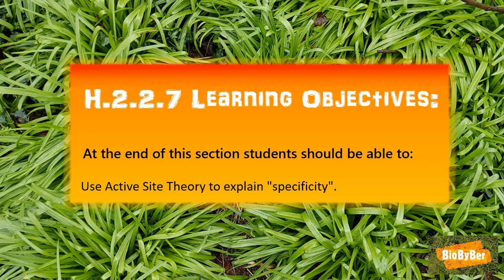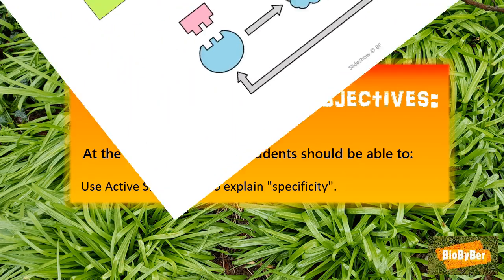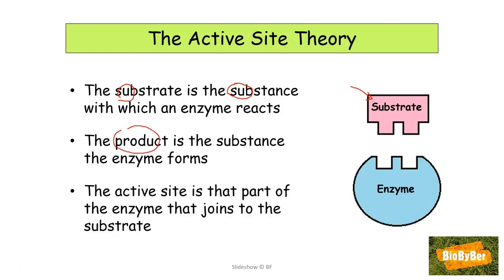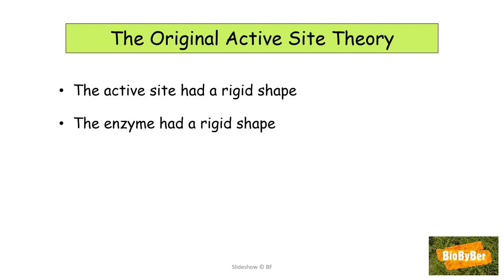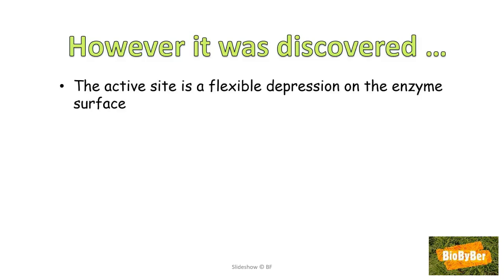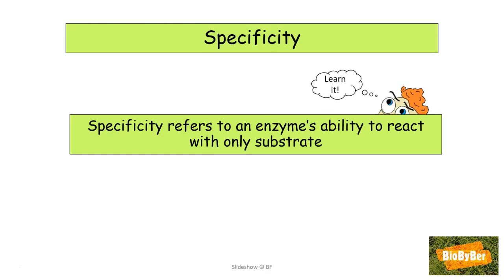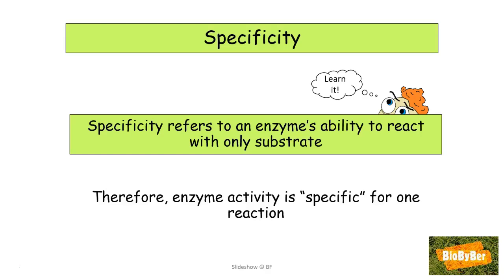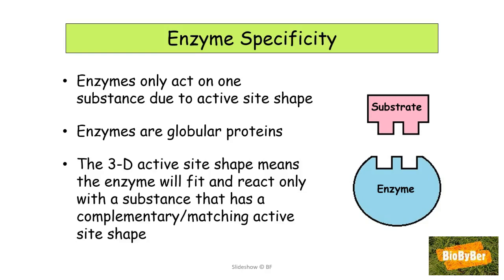L.C. Biology Enzyme Specificity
Leaving Certificate Biology Higher Level video designed to help students study Honours Biology. The video covers the Higher Level Leaving Certificate Biology Syllabus. This LC Biology lesson explains the use of the Active Site Theory to explain enzyme specificity and covers section H.2.2.7 of the biology syllabus. This LC Biology lesson covers the Leaving Cert Higher Level Biology Course and aims to give a good overall understanding of LC Biology.